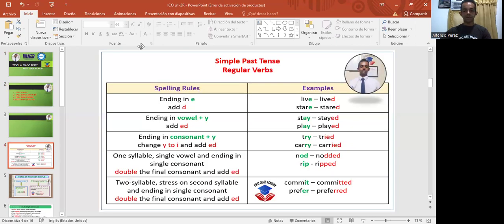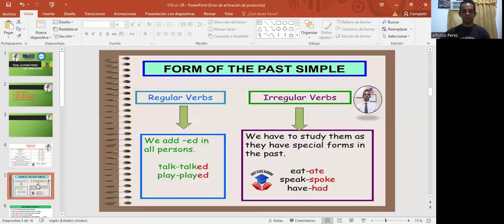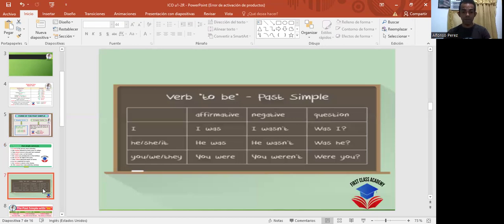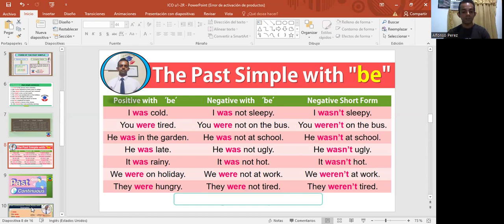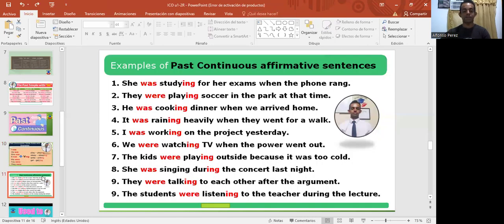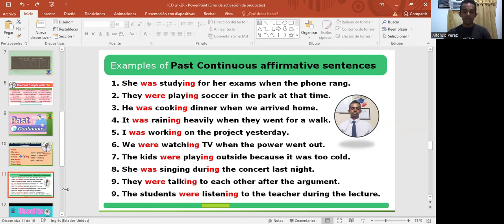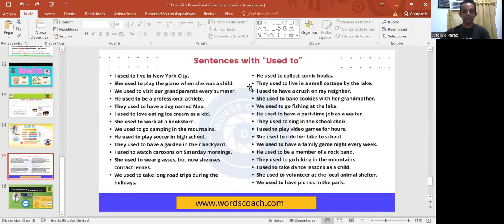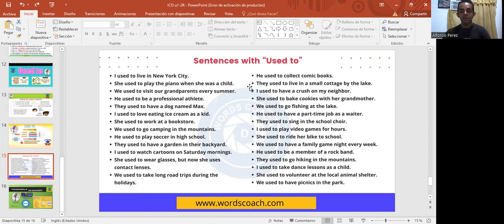PAST SIMPLE TENSES FOR B1 STUDENTS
1. PAST SIMPLE
2. PAST SIMPLE WITH BE
3. PAST CONTINUOUS
4.PAST WITH USED TO

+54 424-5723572